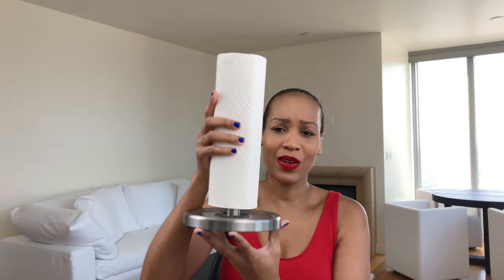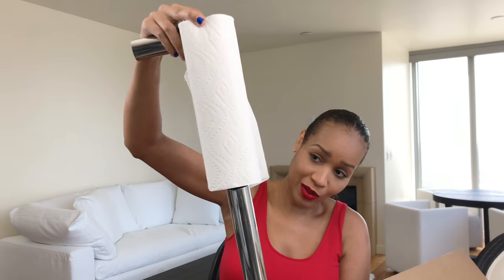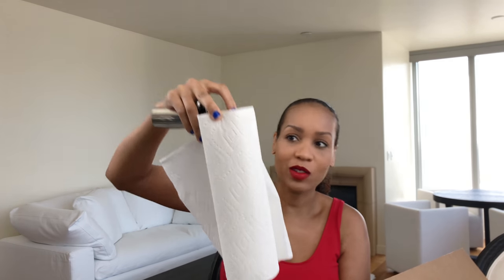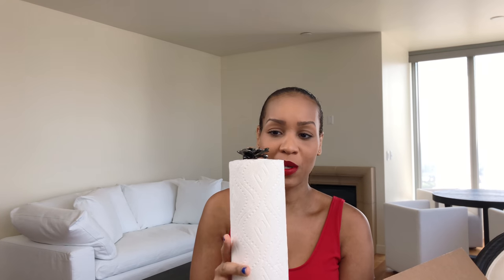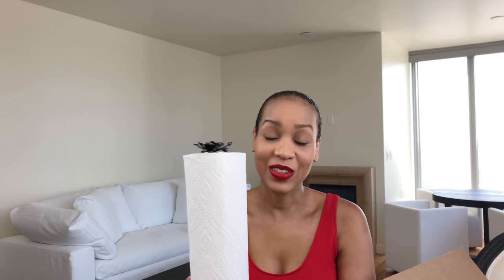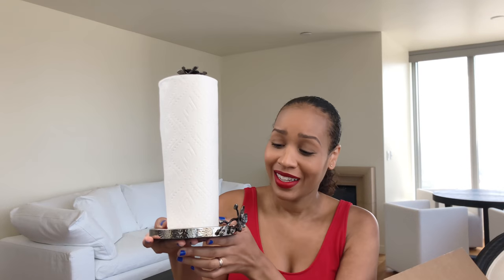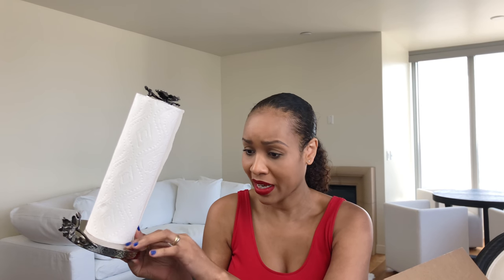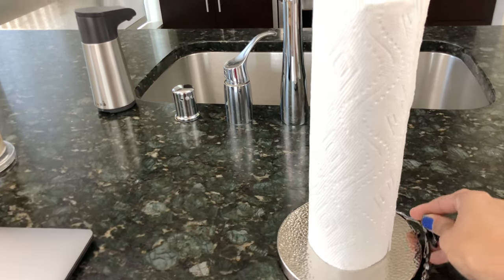UNBOXING | Michael Aram Black Orchid Paper Towel Holder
Hi Guys!!!
Today we are doing an UNBOXING | Michael Aram Black Orchid Paper Towel Holder!  I saw this and was super excited to see what it looked like and let's see if it's as nice as it looks online!  Hope You Enjoy It! :)

I'm normally wearing most of these on my face in my videos! :)

L'Oreal Voluminous Million Lashes-Blackest Black
L' Oreal Voluminous Carbon Black
Vaseline Rosy Lips